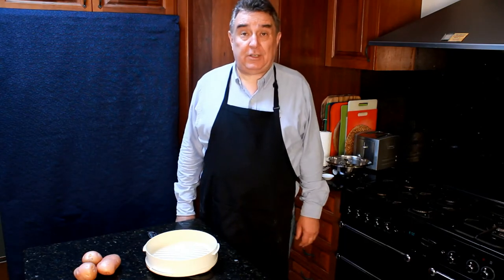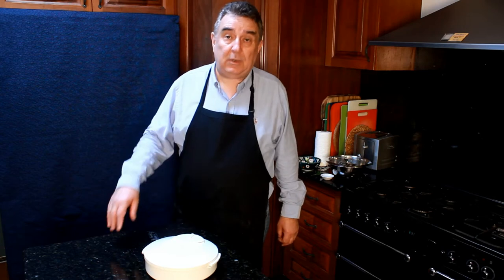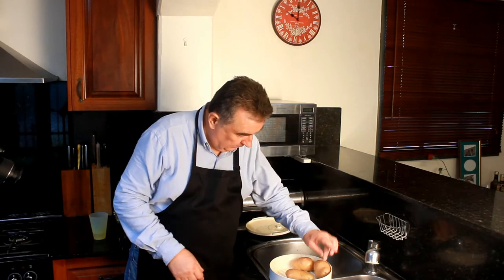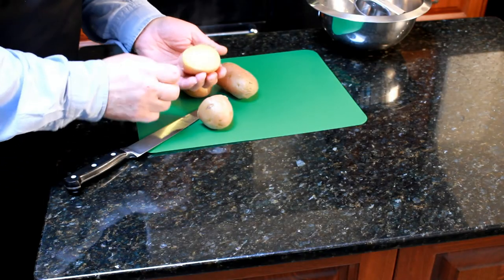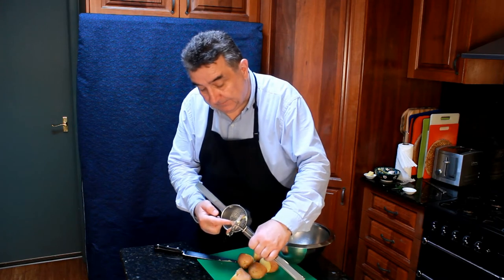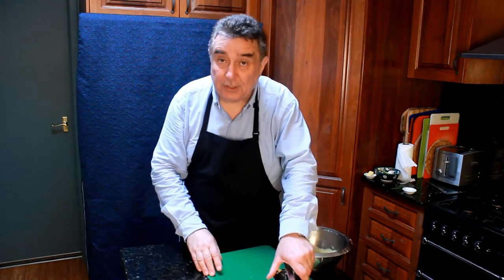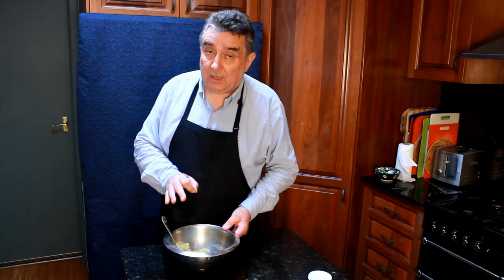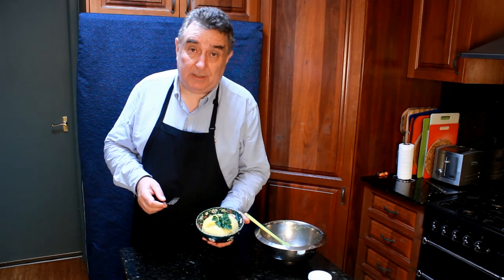Delicious Mashed Potato in Under 8 Minutes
Check out this video to learn how to make delicious mashed potato in under 8 minutes without peeling or boiling the potatoes.